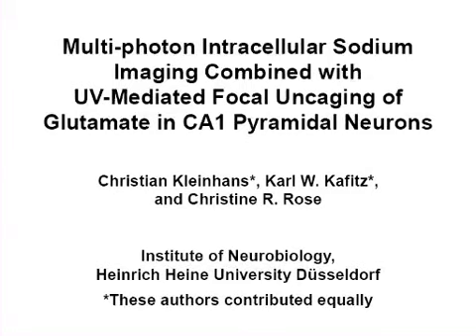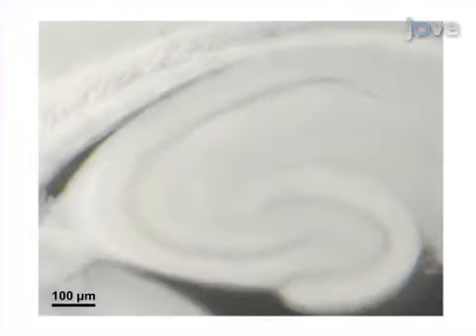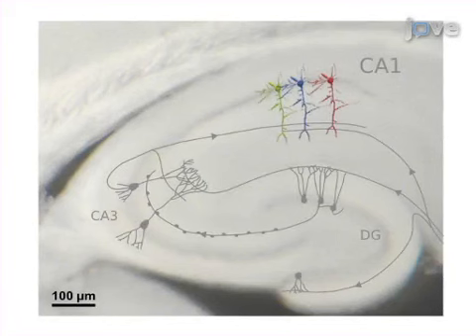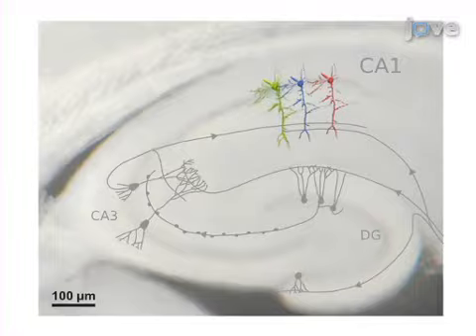MPM Imaging with UV Focal Glutamate Uncaging in Pyramidal Neurons | Protocol Preview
Multi-photon Intracellular Sodium Imaging Combined with UV-mediated Focal Uncaging of Glutamate in CA1 Pyramidal Neurons -  a 2 minute Preview of the Experimental Protocol

Christian Kleinhans, Karl W. Kafitz, Christine R. Rose
Heinrich Heine University Düsseldorf, Institute of Neurobiology;

We describe the combination of focal UV-induced photo-activation of neuro-active compounds with whole-cell patch-clamp and multi-photon imaging of intracellular sodium transients in dendrites and spines of hippocampal neurons in acute tissue slices of the mouse brain.